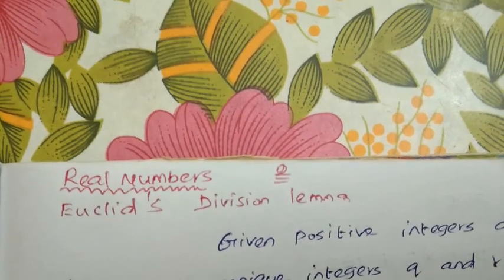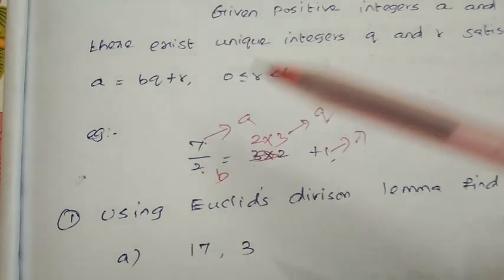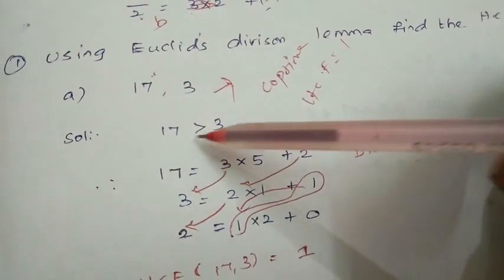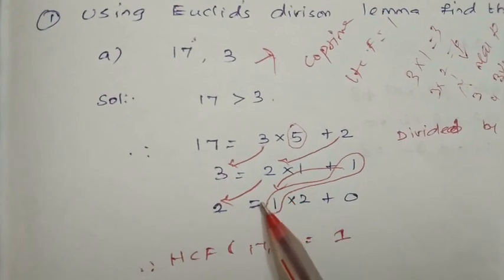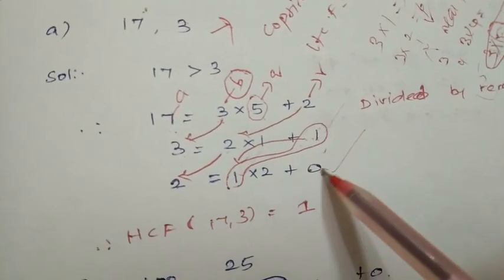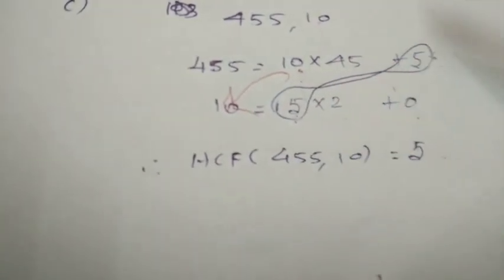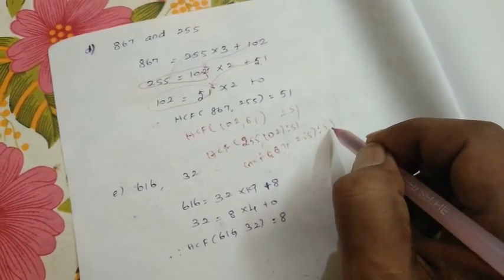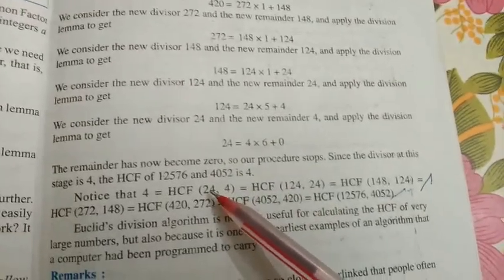CBSE grade 10 maths real number part 1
Euclid's division lemma explanation and related example problems